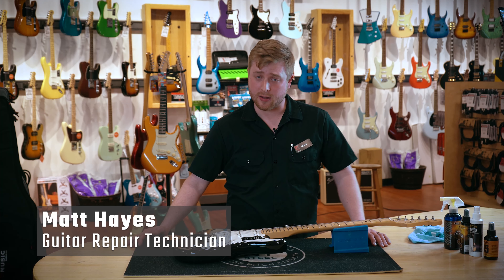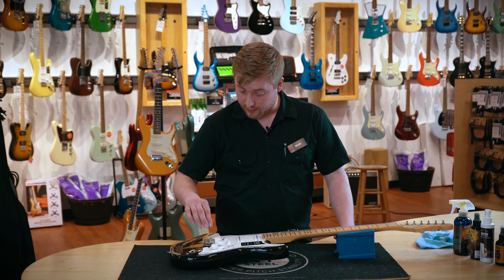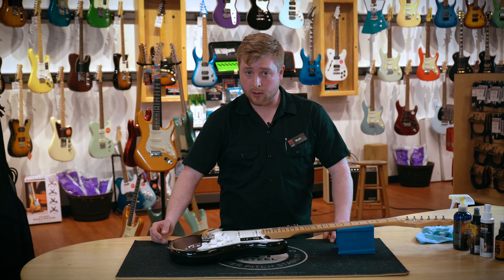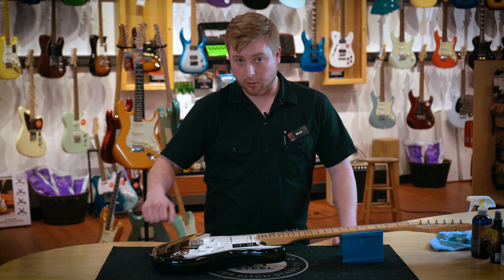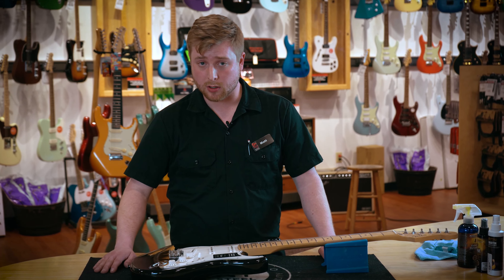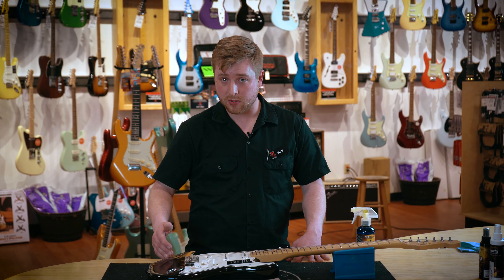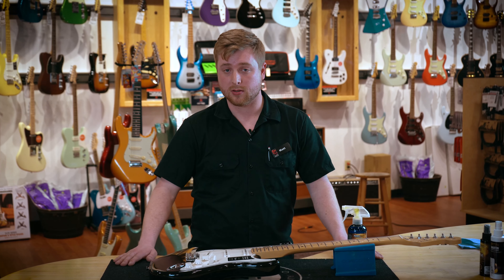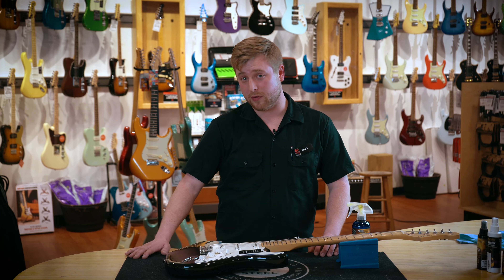How to Polish & Maintain your Guitar | Care Tips | Heid Music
Cleaning and polishing your guitar is important in keeping your guitar in proper playing condition. Over time, build up of dirt, oils and messes can impact the playability of your guitar, and diminishes your experience with your instrument.